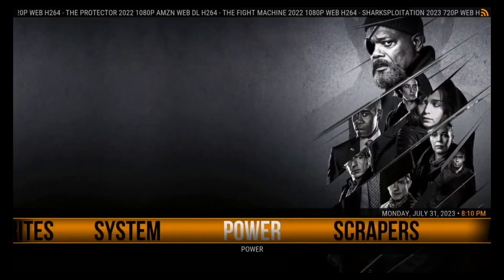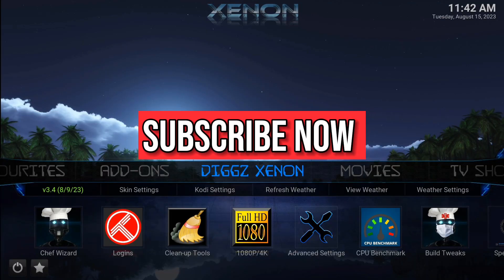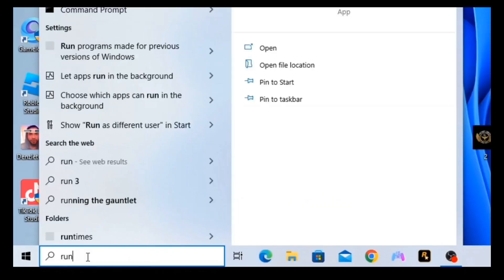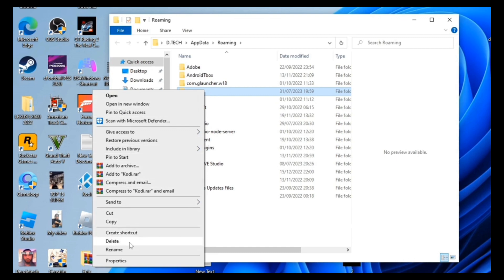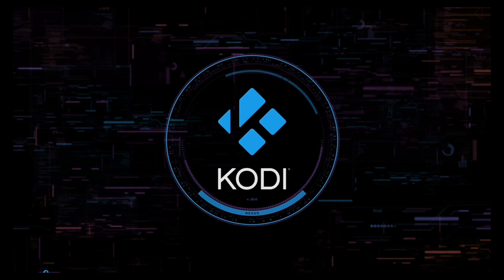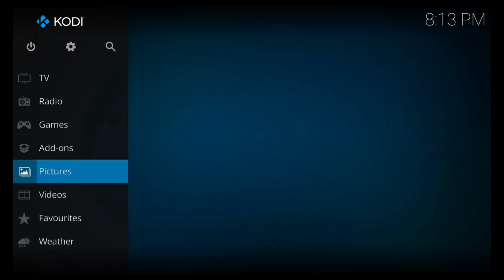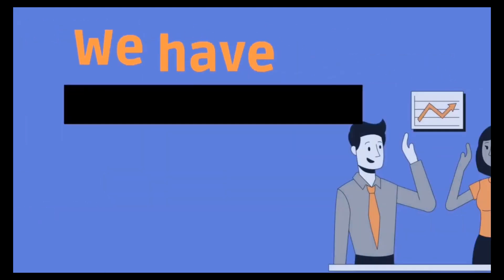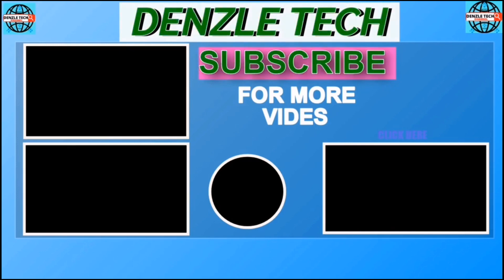How To Make Kodi Builds More 10X Faster - Factory settings - Fresh Start | Kodi Nexus 2023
How To Remove A Kodi Build - & Make It More 10X Faster - Factory settings - Fresh Start kodi nexus 2023

If you're looking for a way to speed up your Kodi build and make it more 10x faster, then this is the tutorial for you! In this video, we'll walk you through the steps necessary to remove a Kodi build and make a fresh start.

By following this guide, you'll be able to remove any slow or old Kodi build and start from scratch with a fresh, faster Kodi installation. This is a great way to get your Kodi build significantly faster, and it's easier than you might think!
Remove a Kodi build and restore Kodi to its factory settings.